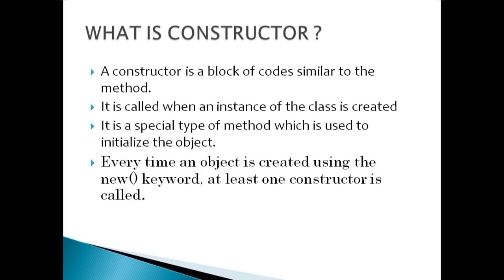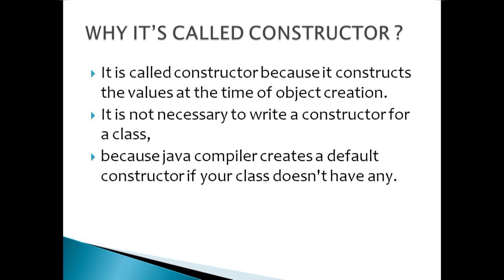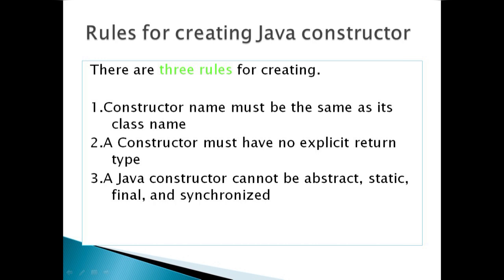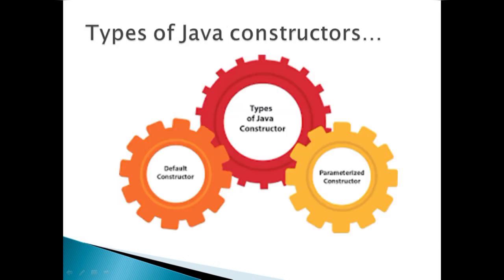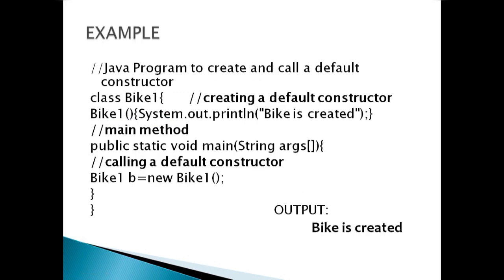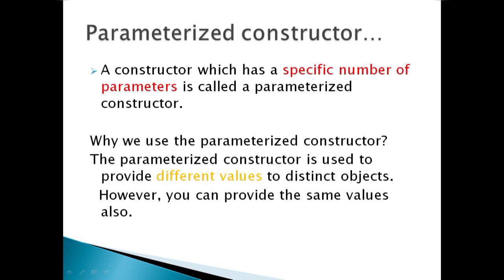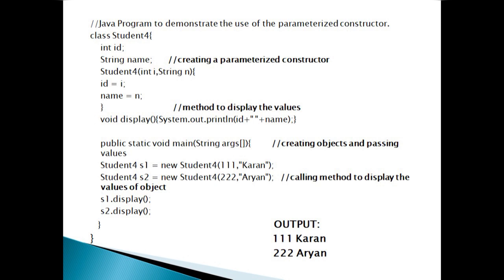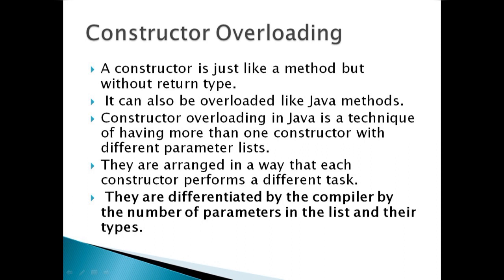Constructor | KCSKNC CS | 2022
KEERTHIGA & MYTHILI
II B.Sc Computer Science
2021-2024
K C S Kasi Nadar Collège of Arts & Science,
#96, Ellaya Street,
R K Nagar,
Chennai - 600 021